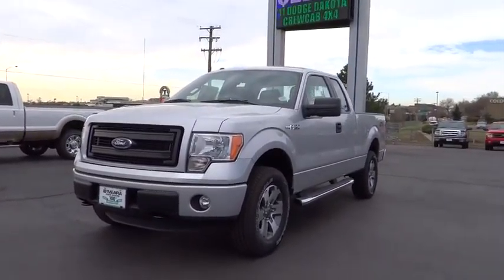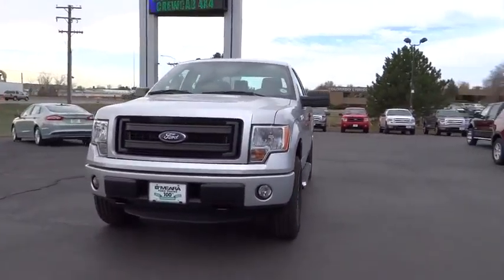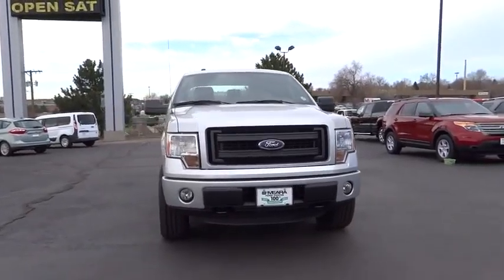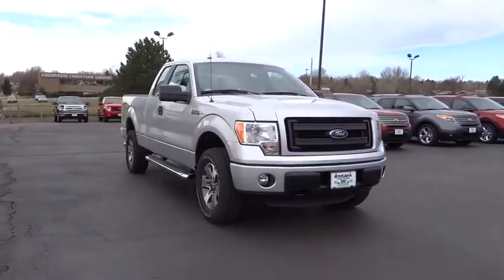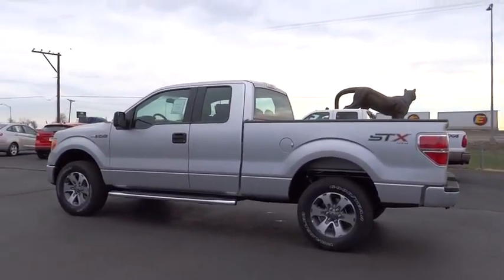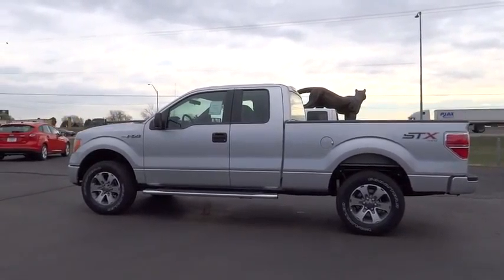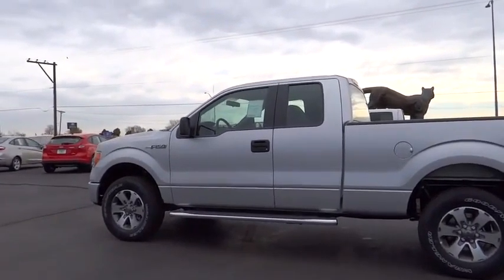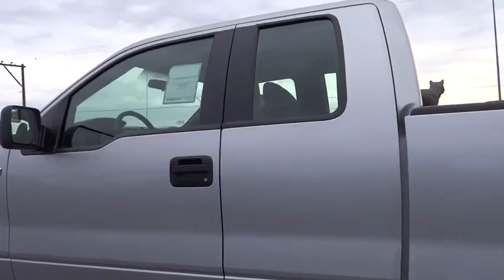2014 Ford F-150 Denver, Boulder, Lakewood, Aurora, Cheyenne, Wyoming, CO EKD91481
2014 Ford F-150  - Stock#: EKD91481 - VIN#: 1FTFX1EF4EKD91481

O'Meara Ford
400 W. 104th Ave.